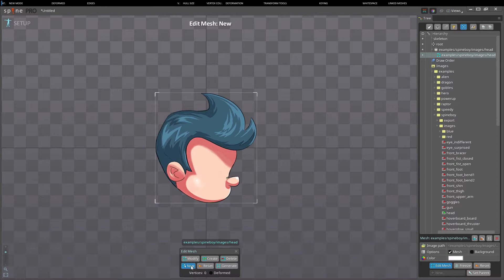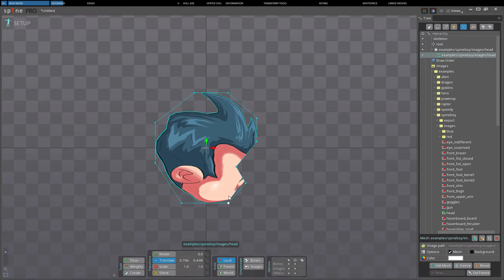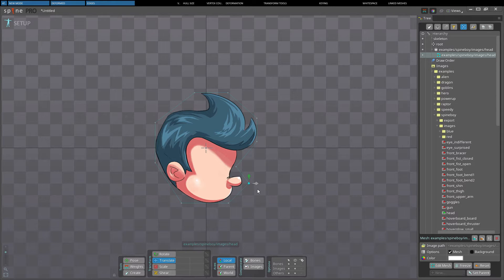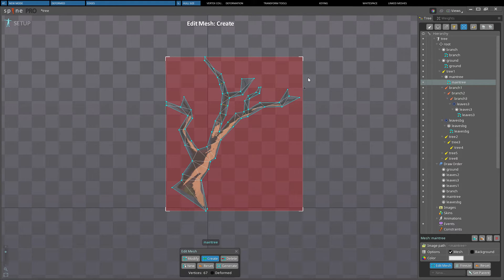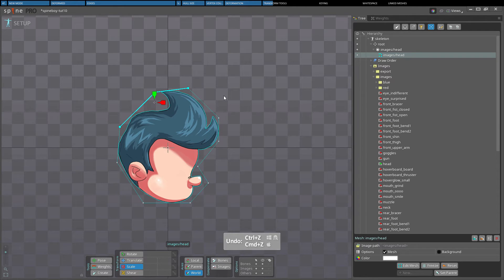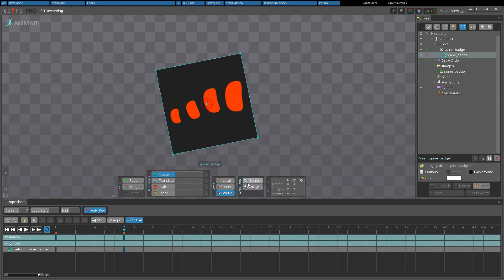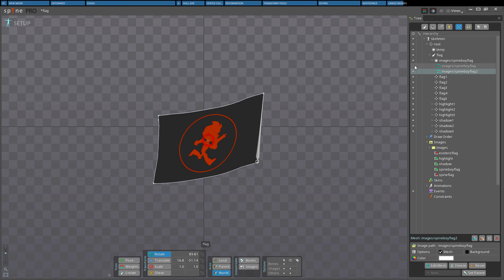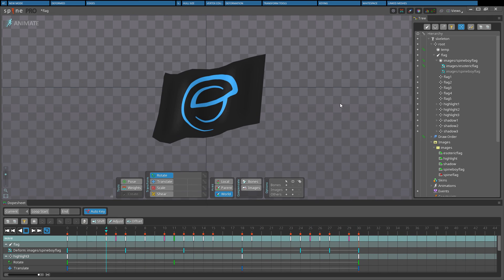Spine User Guide - Attachments and Meshes (2/2)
Learn how to create and configure region and mesh attachments in Spine.

0:08 Attachments
0:21 New Mode
1:04 Deformed
1:42 Edges
3:09 Vertices
3:15 Hull Size
3:37 Vertex Count
3:55 Deformation
4:33 Transform Tools
5:28 Keying
6:12 Whitespace Stripping
6:40 Linked Meshes